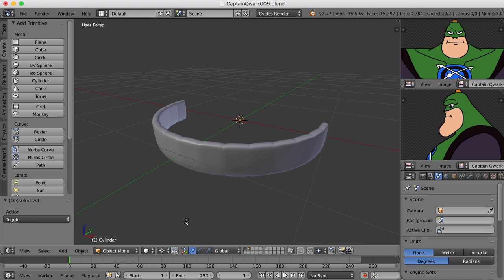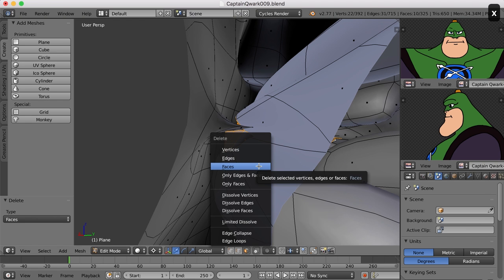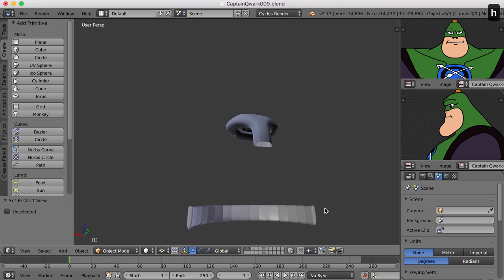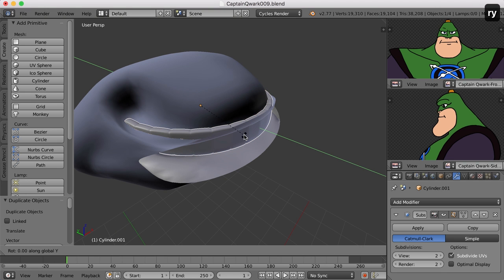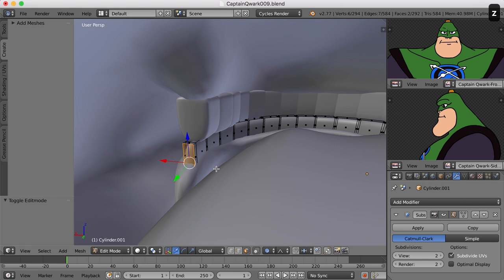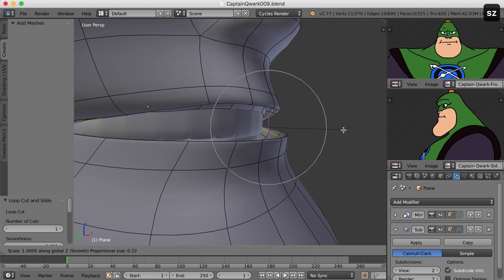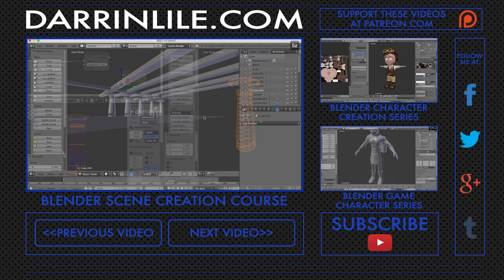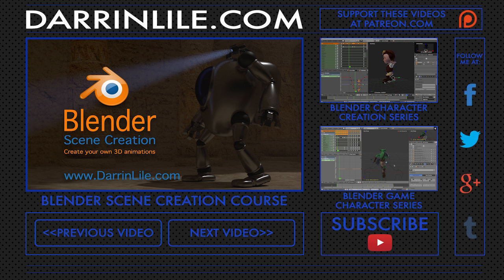Captain Qwark: Blender Character Modeling 09 of 22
Join me as we use Blender to create Captain Qwark from Ratchet & Clank. In this video we insert the character's teeth into the gums.